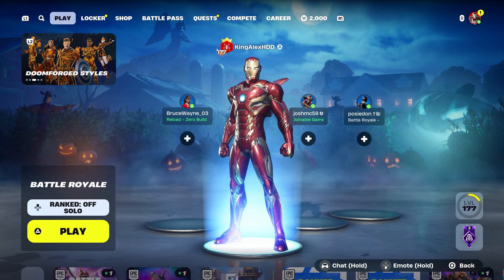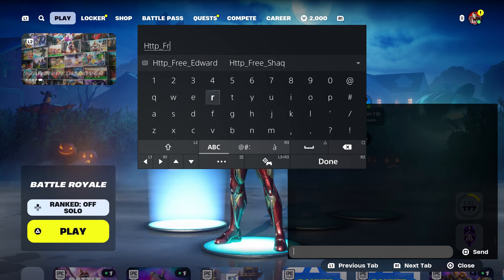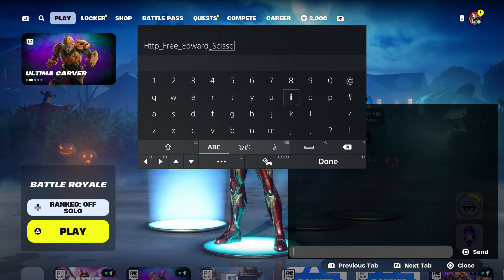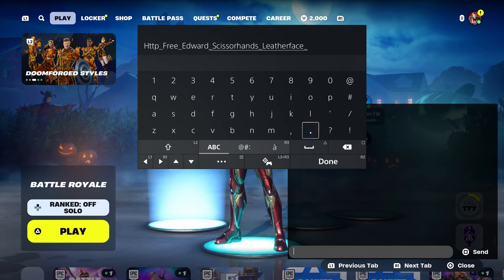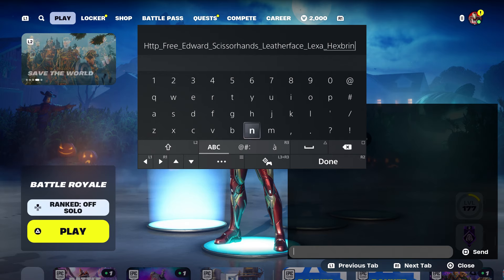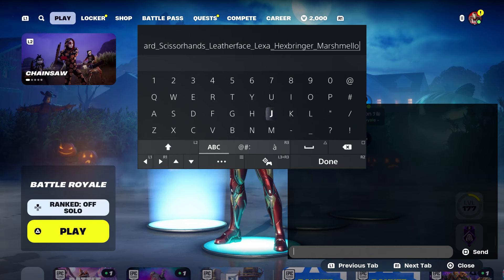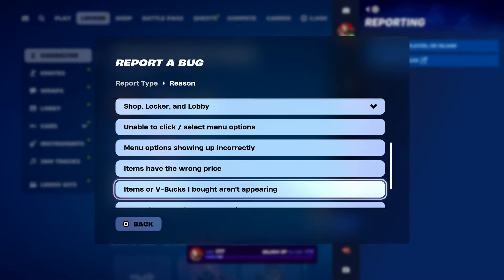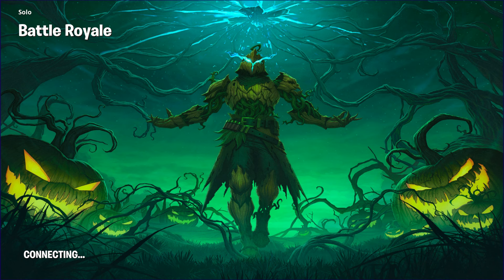How To Get Leatherface Skin NOW FREE In Fortnite (Unlocked LEGO Leatherface Style)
HOW TO GET Leatherface Bundle FREE IN FORTNITE!

What’s up guys in this Fortnite battle royale video on ps5  Xbox series x pc Nintendo Switch and & Mobile iOS & Android in Fortnite Chapter 5 season 4 Leatherface Bundle will be cool and Fortnite in Fortnite Leatherface Bundle of Battle royale and Fortnite Season 4 Fortnite has Season 4 as part of Chapter 5 Battle pass and New Leatherface And Leatherface Skin Fortnite with Leatherface Skin Fortnite and Leatherface Skin Fortnite Leatherface Skin as if Fortnite Leatherface Skin and Fortnite Leatherface Skin has Fortnite Leatherface Skin and How to get Leatherface Skin in Fortnite is easy in Chapter 5 Leatherface Skin And Leatherface Skin is easy and Leatherface Skin Fortnite is Fortnite & Leatherface Skin challenges Leatherface challenge and Leatherface Skin is done and Leatherface Skin Fortnite Leatherface Skin will be cool Edit styles. Hopefully you guys enjoyed this video! Unlock secret skin update event live Fortnite item shop maybe!